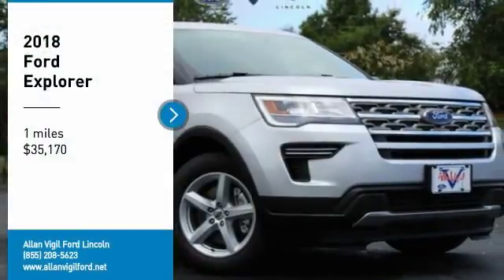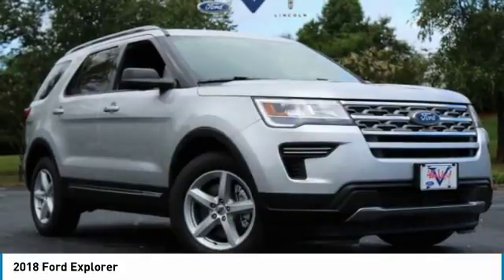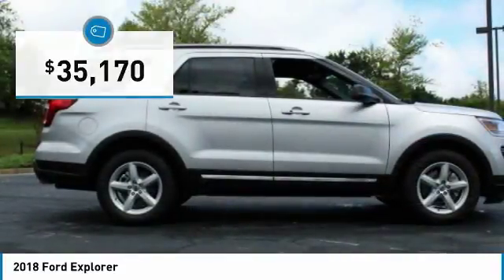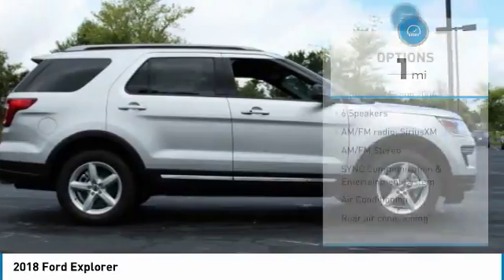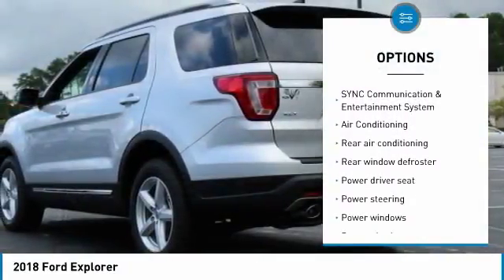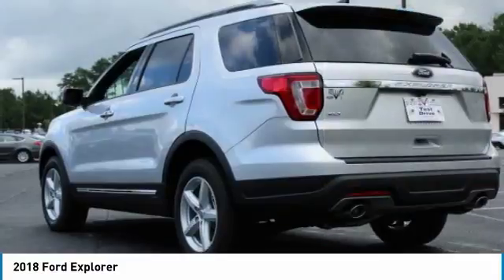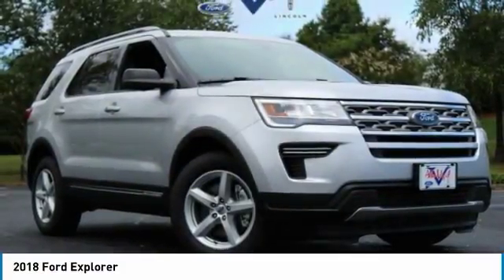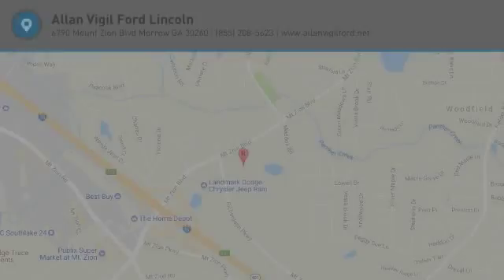2018 Ford Explorer JGB96624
2018 FORD EXPLORER Morrow, GA
Stock# JGB96624

Recent Arrival! Some rebates listed may require customer to finance through Ford Credit, see dealer for details, Price includes: $3,000 - Retail Customer Cash. Exp. 10/01/2018